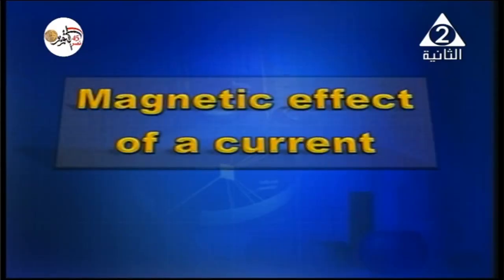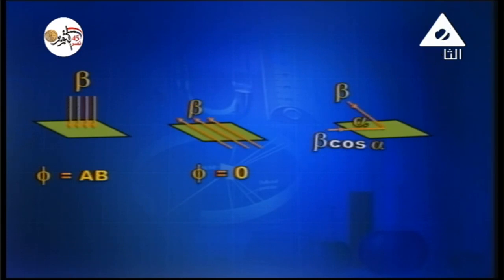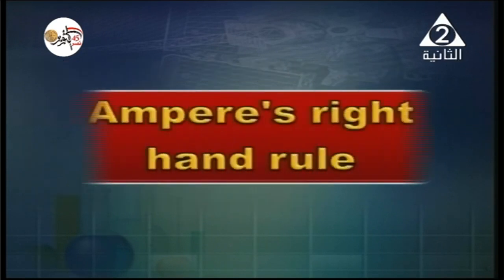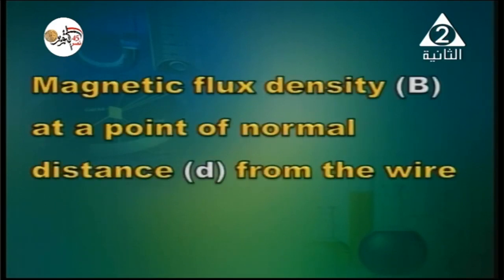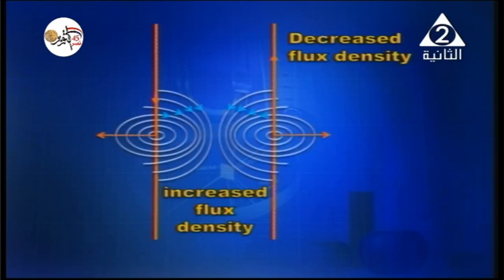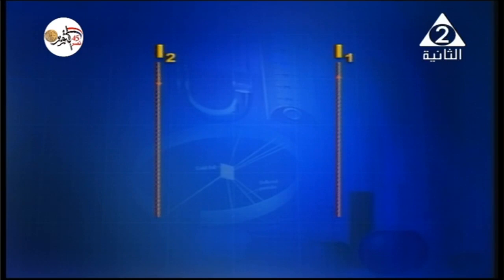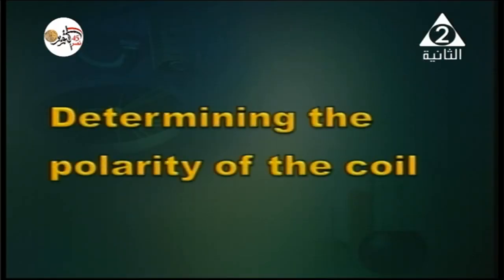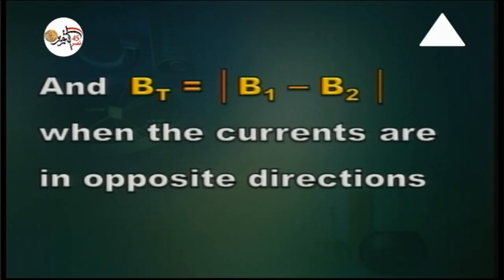21-10-2018 فيزياء لغات 3 ثانوي Basics on Magnetism أ أسامة الرشيدي